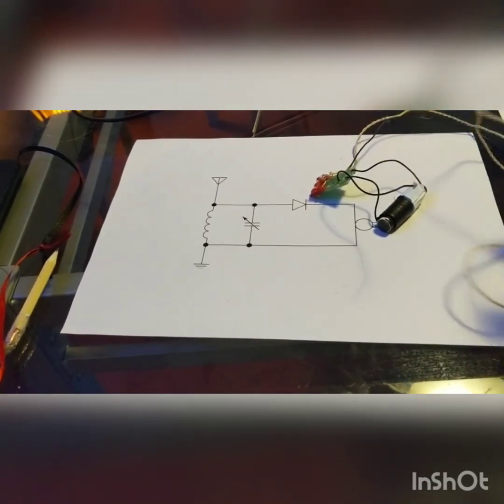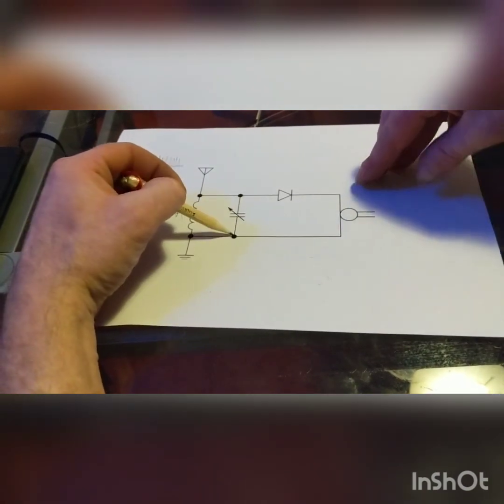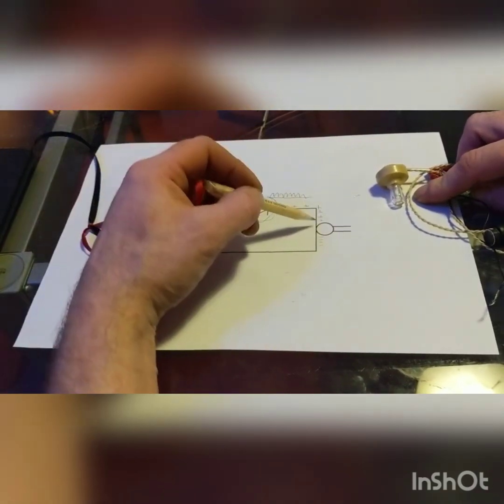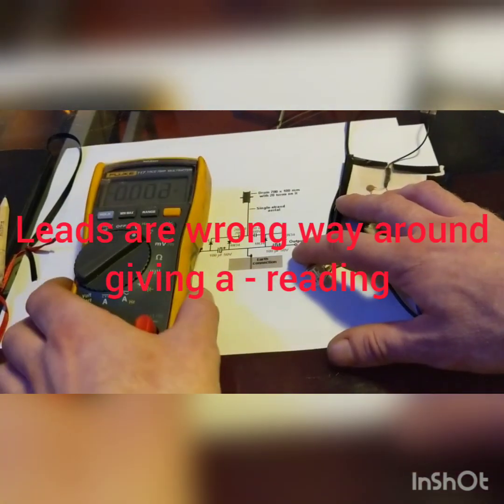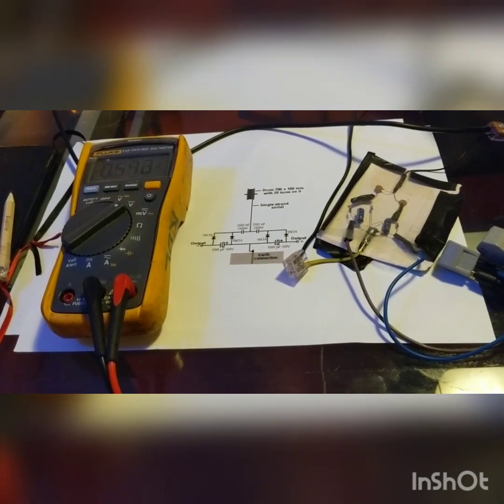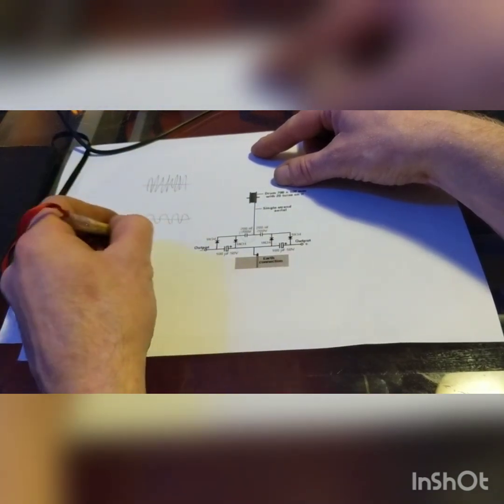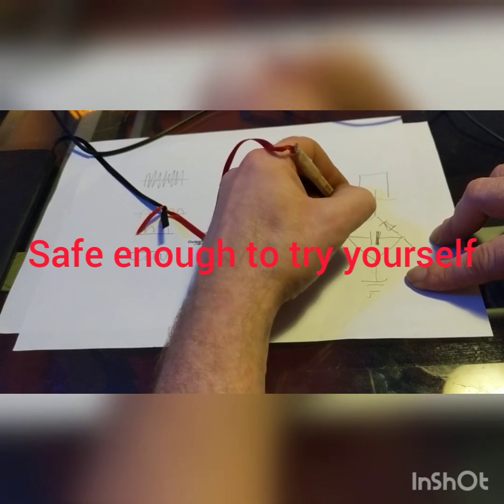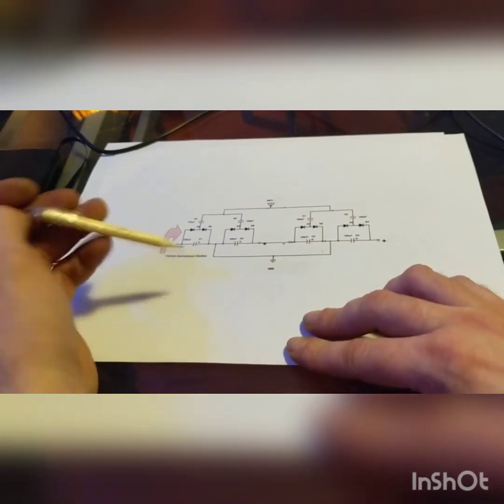A true free energy device 100% working model. Tesla tree, crystal radio not over unity.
Just doesn't work very well. The concept is deffinatly there though, this wouldn't be a real cost effective way of harnessing energy but does work.